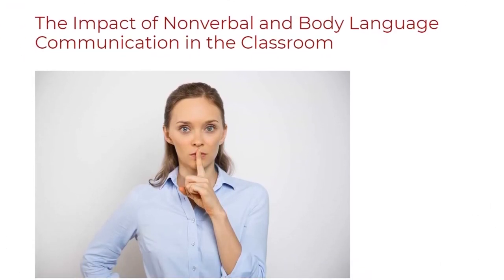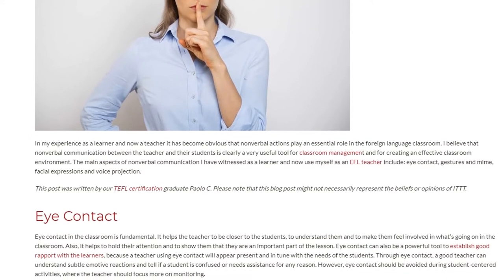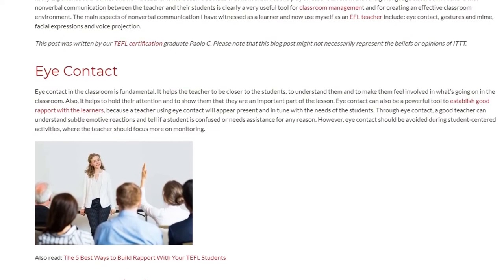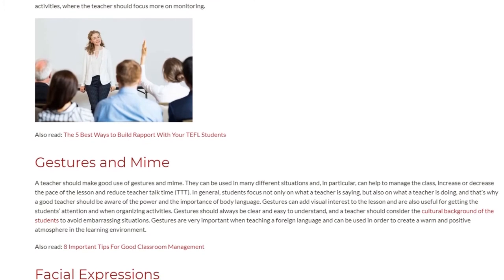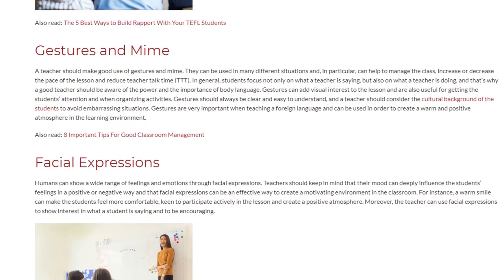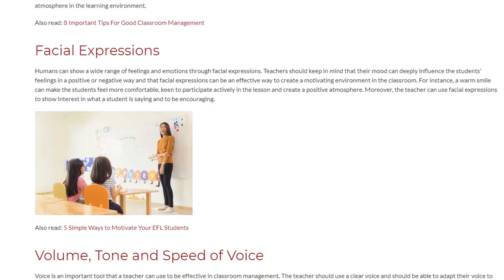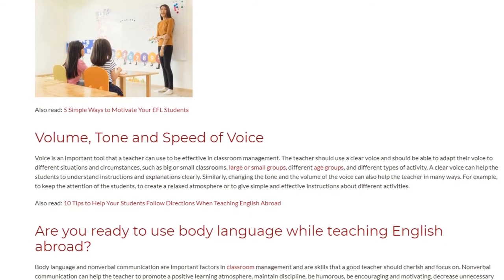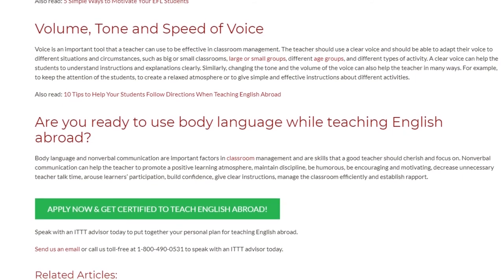The Impact of Nonverbal and Body Language Communication in the Classroom | ITTT TEFL BLOG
In my experience as a learner and now a teacher it has become obvious that nonverbal actions play an essential role in the foreign language classroom. I believe that nonverbal communication between the teacher and their students is clearly a very useful tool for classroom management and for creating an effective classroom environment. The main aspects of nonverbal communication I have witnessed as a learner and now use myself as an EFL teacher include: eye contact, gestures and mime, facial expressions and voice projection.